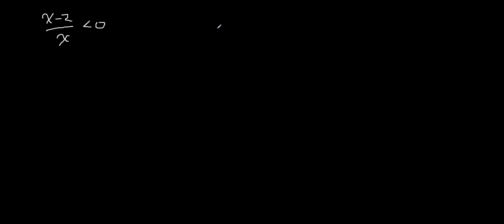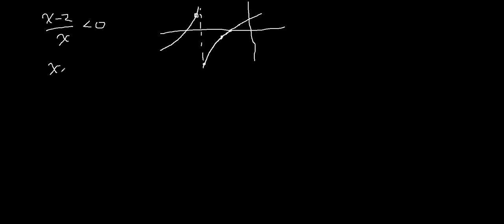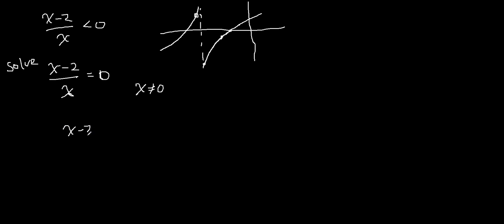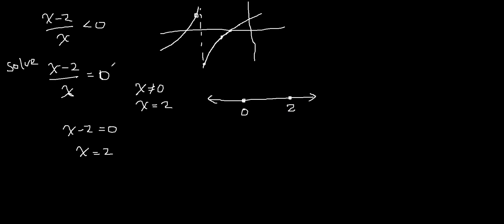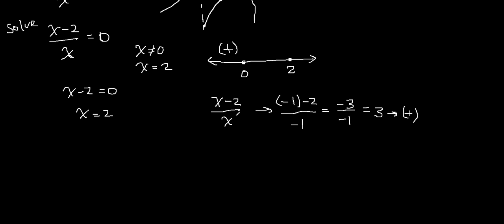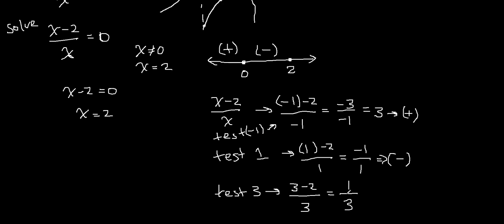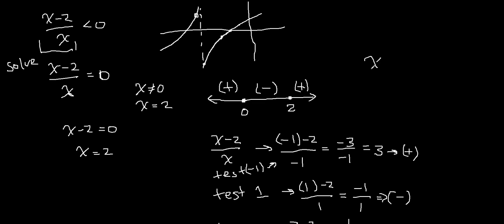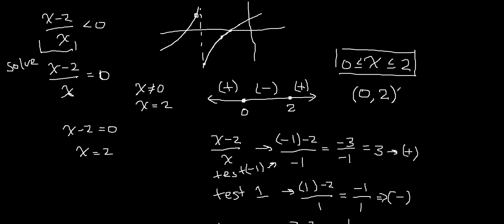Solving a Rational Inequality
There is an error at 4:04,
x cannot be equal to 0 or 2, since 0 is a non permissible value and plugging in 2 will make the function equal to zero.